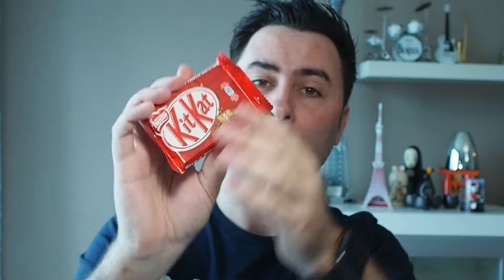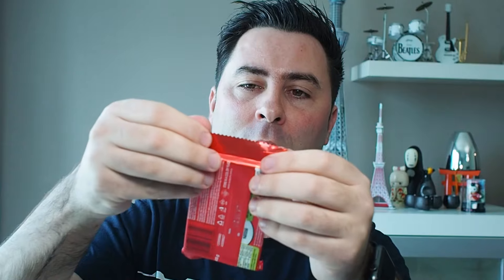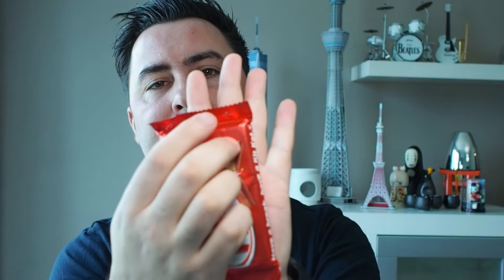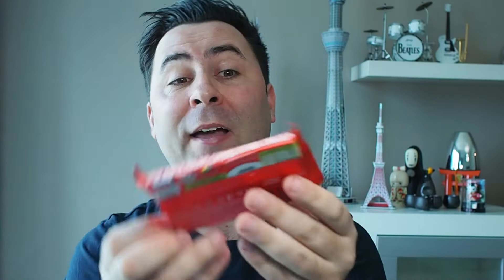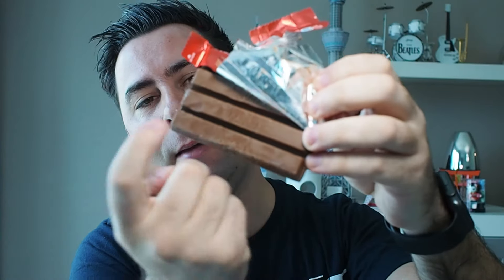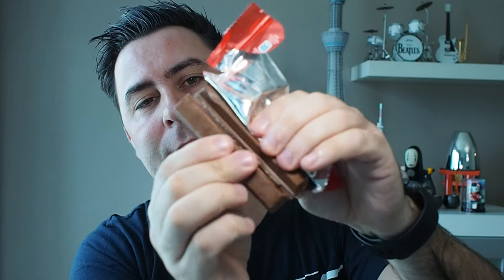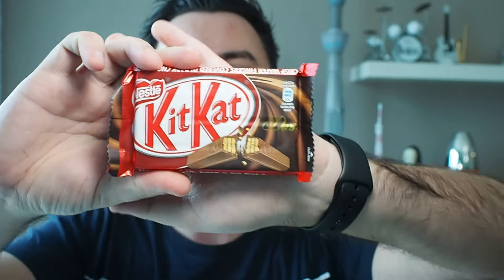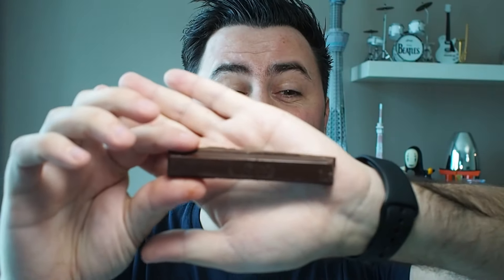South African Kit Kats!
I try out some South African Kit-Kats!  Comparing them to Spanish, Japanese and British kitkats! Milk Chocolate, white chocolate and dark chocolate !  What do I think about these kitkats?